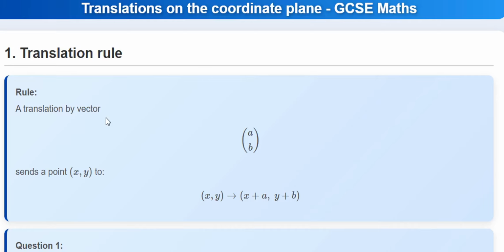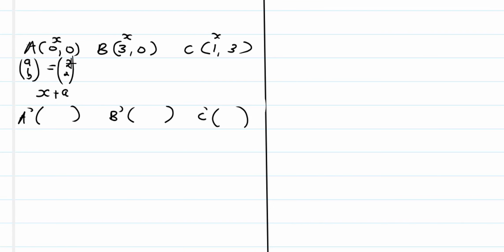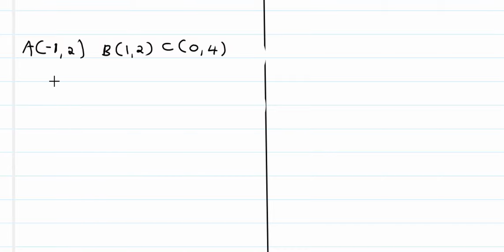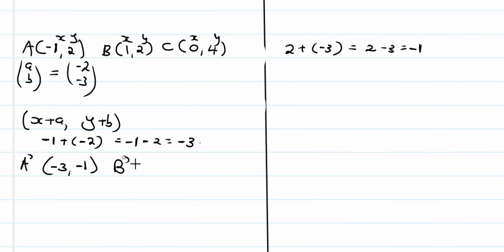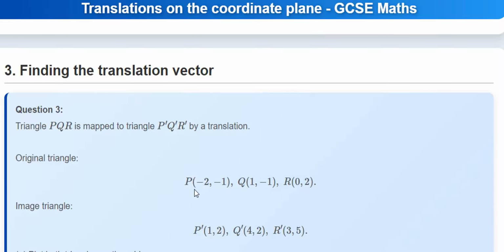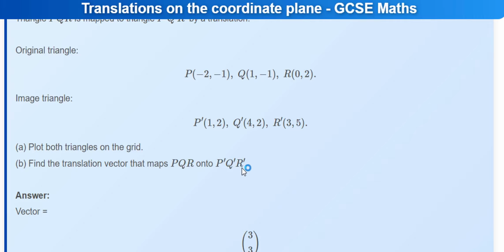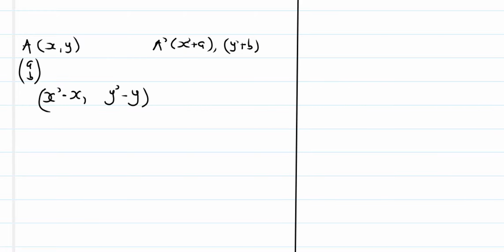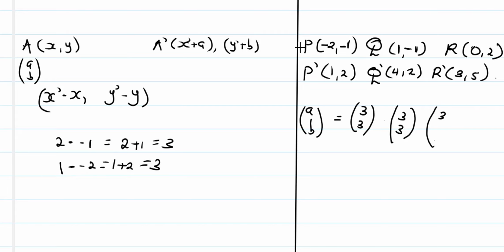Translations in Geometry: Do This Every Time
In this video, you will learn translations on the coordinate plane for GCSE Maths, explained clearly step by step using coordinates and diagrams.

This lesson focuses on how translations work on the coordinate plane and how shapes move using translation vectors.

Translations on the coordinate plane are a key topic in GCSE Maths and coordinate geometry. In this video, you will learn how to translate points and shapes accurately and how to apply translation vectors correctly without common mistakes.

We explain translation by vector (a b), showing how both the x and y coordinates change during a translation. You will also learn how to write and interpret translation vectors and how to apply them confidently to shapes on a coordinate grid.

This video is ideal for GCSE Maths students who want a clear understanding of translations in coordinate geometry, whether you are revising for exams or learning the topic for the first time. The explanations are visual, clear, and focused on what examiners expect.

By the end of this lesson, you will be able to:
- Translate points on the coordinate plane
- Apply translation by vector (a b)
- Translate shapes accurately using coordinates
- Answer GCSE translation questions with confidence

This video is part of a full GCSE Math playlist on transformations on the coordinate plane, including reflections, rotations, enlargements, and combined transformations.